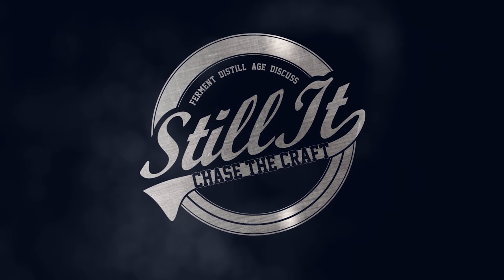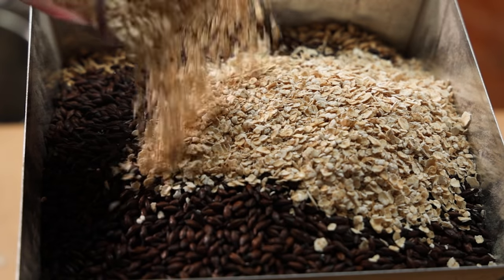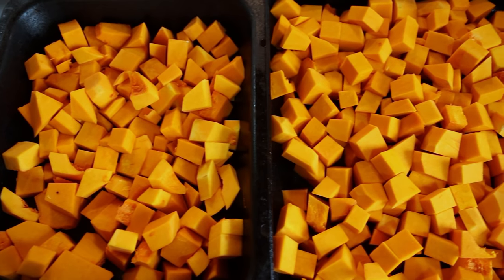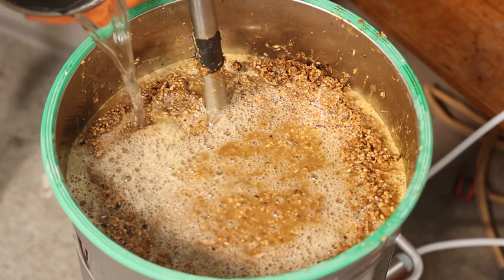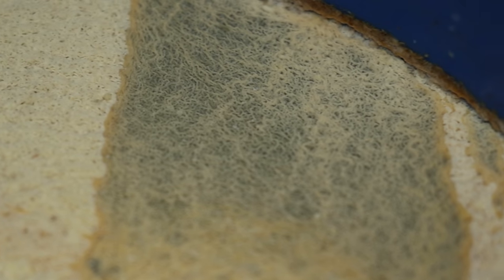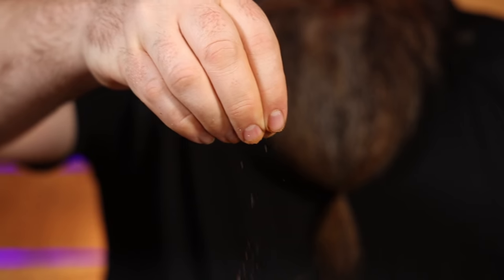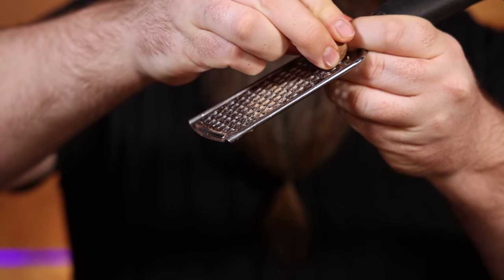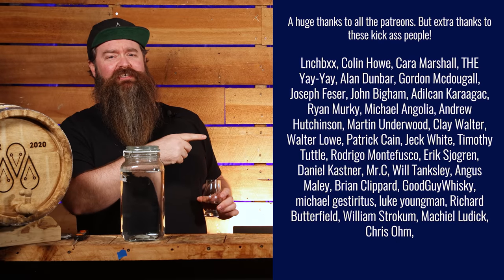I Made Pumpkin Spice Whiskey From Scratch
Ok, I know I know.  Another "pumpkin spiced" . . . thing.

But here is the thing.  All of the flavours in pumpkin spice (cinnamon, clove, ginger and nutmeg) already pop up as tasting notes in whisk(e)y.  I actually really like all of those flavours when they show up.

So lets make a whiskey and then give it gentle nudge towards the pumpkin spice flavours.  The nudge is there to make sure we get those specific spice notes, but we don't want it to be overwhelming.  Ideally it sits right on the edge of not really being able to tell if the spice is a happy accident, or "wait, is this is spiced whiskey or not?".

We will also be using REAL ACTUAL pumpkin.  Shocking, I know!

Pumpkin Spice Mix (much better if you grind/crush/micro plane them fresh)
1 part Ground cinnamon
1/4 part nutmeg
1/4  part ground ginger
1/4 part ground clove

Whiskey Mash Grist / Grain Recipe
12 kg / 26.5 lb Ale Malt:

Mash:
I started with 30 l / 8 gal of strike water.  If you can, use more!
My strike water temp was 70c.  You should ideally use a strike water temp calculatore to find the ideal temp for your conditions.  There is one on chasethecraft.com.
Mash temp was 62 c / 144
Mash time was 1.5 hours

Oven Roasted Pumpkin:
Skin and dice the pumpkin, I used crown and butter nut.  But use what you can find.  Toss with a small amount of melted butter or oil.  Oven roast at 180c / 355f until beginning to get soft all the way through.  Drizzle with maple syrup and continue roasting until cooked through and beginning to brown.  If adding the pumpkin spice sprinkle it over the pumpkin 5 min before roasting is done.

Process:
Mash in making sure to stir well and avoid dough balls.
Once all the grain is mashed in add 4 kg / 8.8 lb of pumpkin (not spiced)
Mash for 1.5 hours
Mash out and sparge untill your desired volume / OG is reached.  I sparged to 65 L and 1.062.
Cool to 25 c / 77 f
Pitch 25 g of Angel Yeast WA18
Ferment at 25 c until primary fermentation is complete and the wash is starting to sour.

Strip at least 1/2 to 3/4 of the wash.
Add the low wines back to the remaining wash add 2 kg / 4.4 lb of spiced pumpkin and distill
I used 2 bubble plates
If you are able to do so safely add more spiced pumpkin into the vapour path.

Make lenient cuts for the heads (we will distill these again)
Collect tails until you notice any hint of wet dog / we cardboard.

Re-distill the borderline hearts with . . . .. more spiced pumpkin.

Combine all the "keepers" from both spirit runs and proof down to 58% abv and age on 50% charred US white oak and 50% toasted (not charred) French oak.

Time Stamps:
0:00 Just Hear Me Out
1:35 Mashing Madness
 3:00 Spooooky Pumpkin . . . ?
6:11 Feed The Beasties
7:52 Strip!
8:34 Down To Business
09:14 Fresh Grind
9:30 Double Bubble
10:52 Recycling
12:42 Well, how is it?